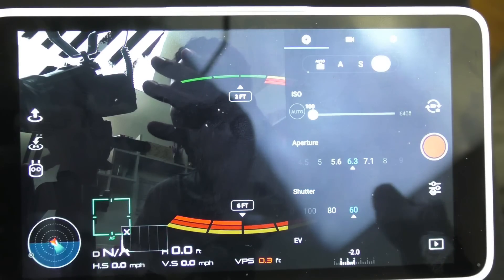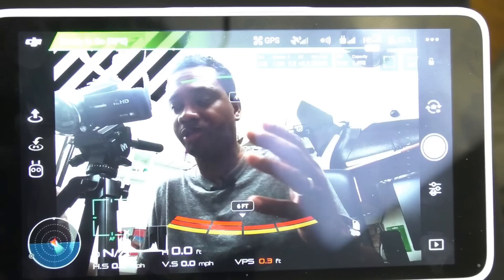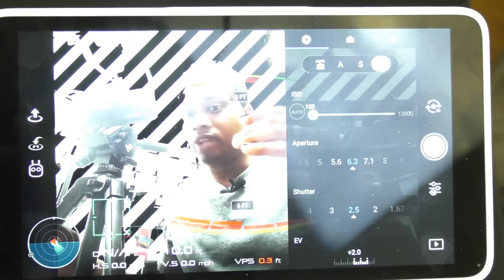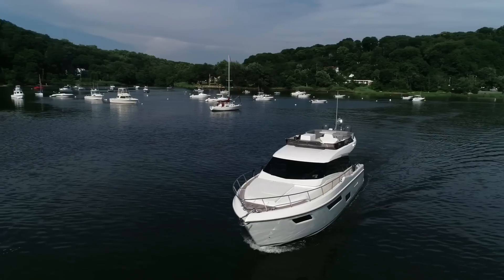DEAR DJI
CHECK OUT THE NEW DRONE TECH ON THE MARKET TODAY!